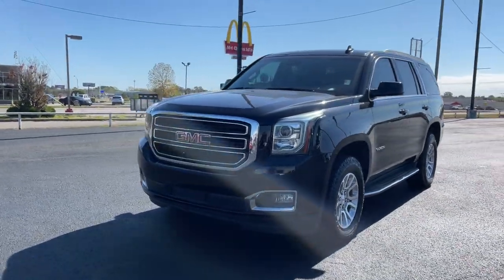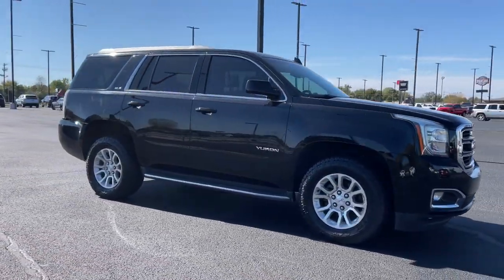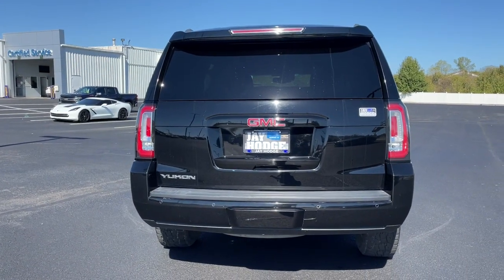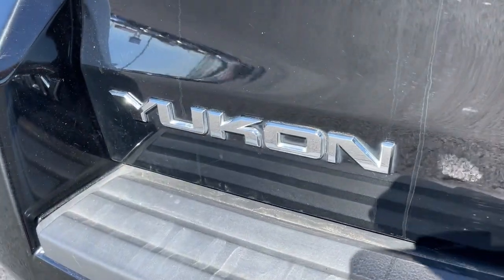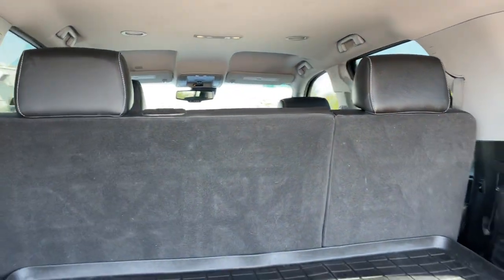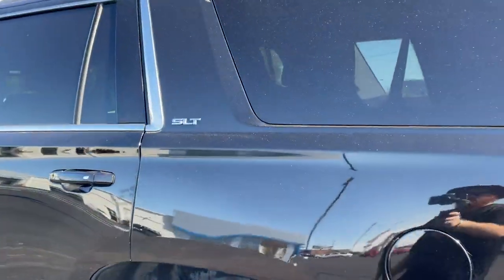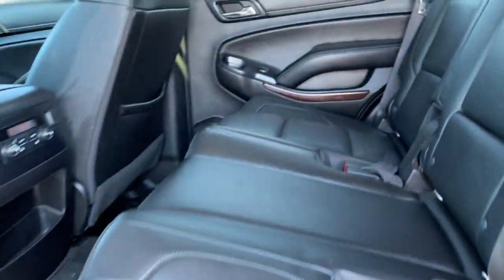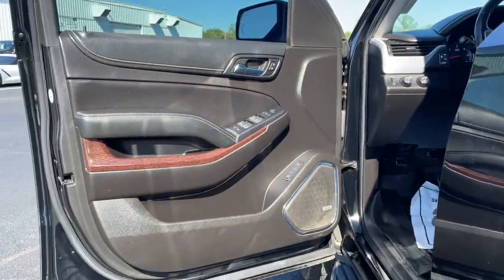2017 GMC Yukon Muskogee, Tulsa, Broken Arrow, Owasso, Claremore, OK 21415A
Onyx Black Used 2017 GMC Yukon available in Muskogee, Oklahoma at Jay Hodge Chevrolet. Servicing the Tulsa, Broken Arrow, Owasso, Claremore, OK area.

Experience the TOTALLY NEW Jay Hodge Chevrolet in Muskogee!!!Recent Arrival! 2017 Onyx Black GMC Yukon SLT 4WD 4WD 6-Speed Automatic Electronic with Overdrive EcoTec3 5.3L V8 This GMC Yukon has many features and is well equipped including 4WD.CARFAX One-Owner.We are open for business and were prioritizing your health and safety. Test drives delivered to your home or work deals made over the phone or email complimentary delivery of vehicles and paperwork. From the comfort of your home you can shop get pricing and trade value. We will deliver your vehicle and paperwork.